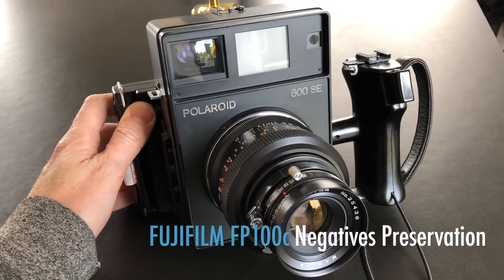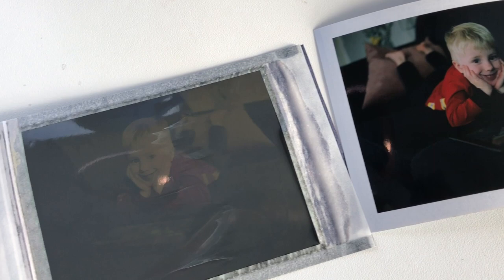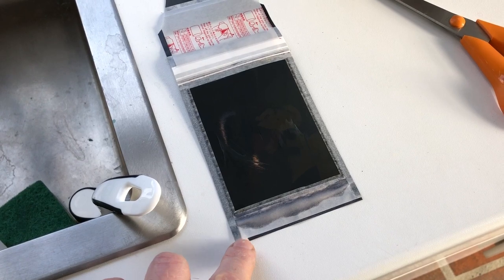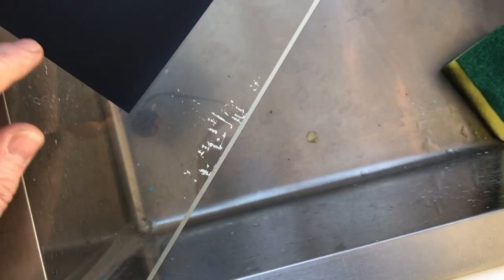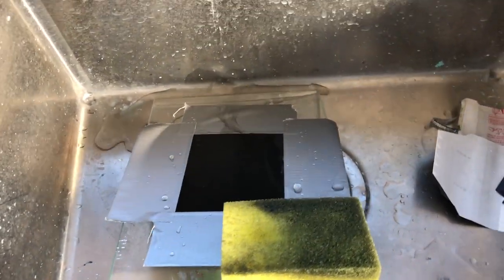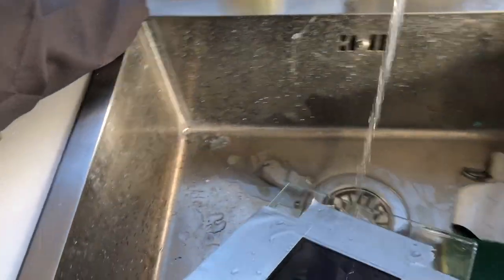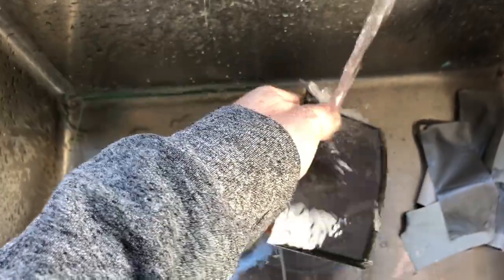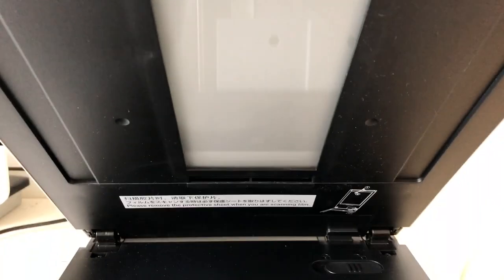Fujifilm FP100c Negatives Preservation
Here's a little guide to preserving your Fujifilm FP100c instant film images as negatives by using standard household bleach